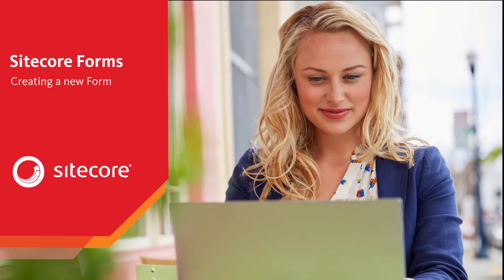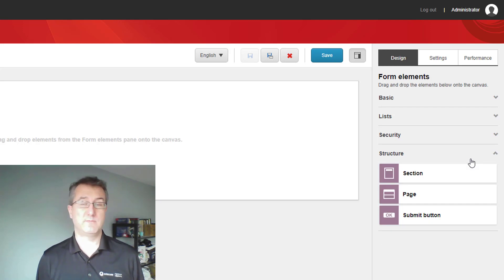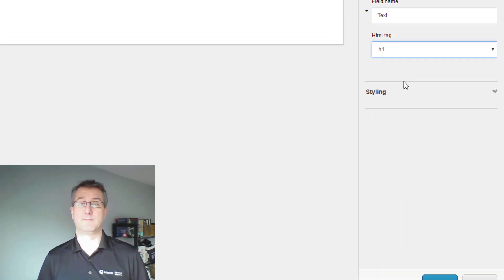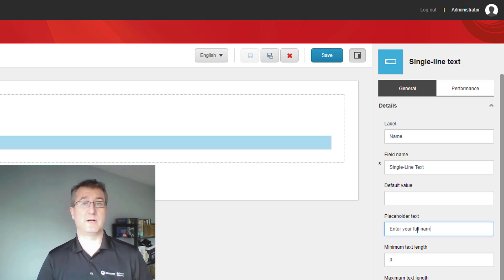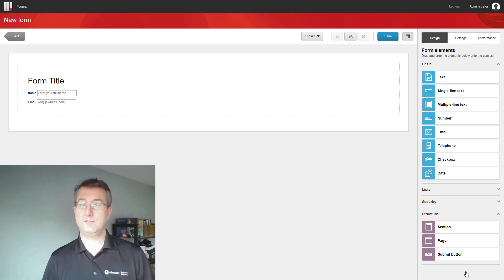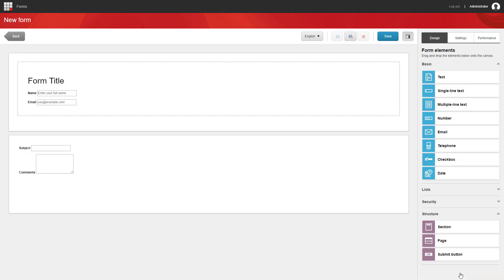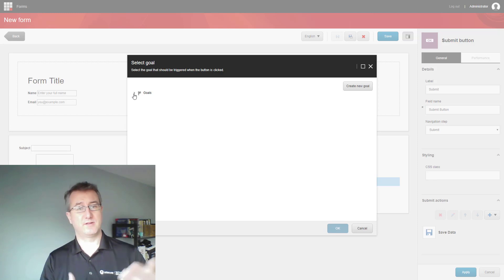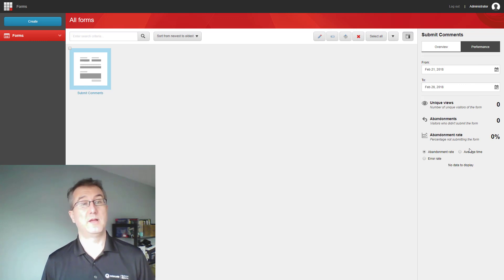Sitecore Forms - Creating a Form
In this Sitecore Forms episode, Jason St-Cyr walks through creating a new form using the new Sitecore Forms module.